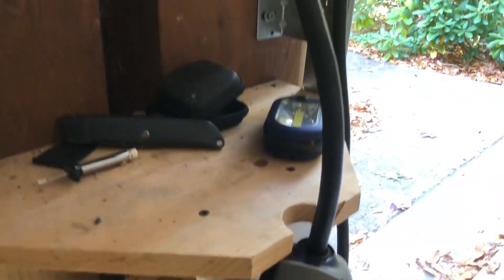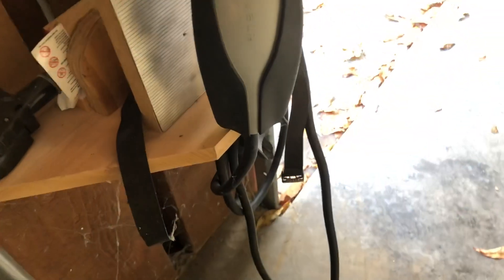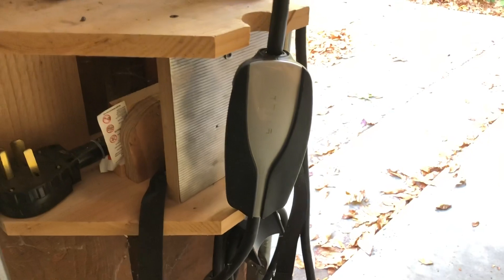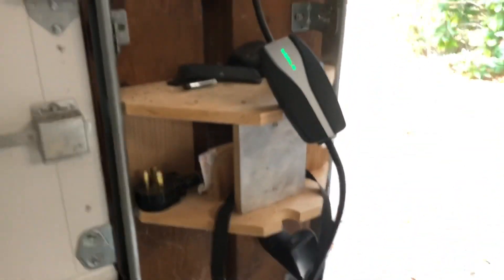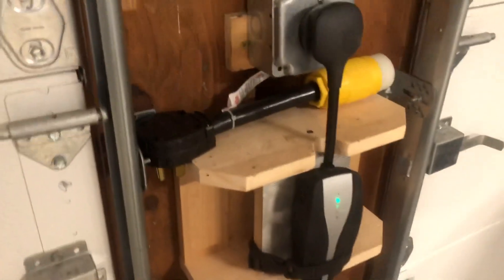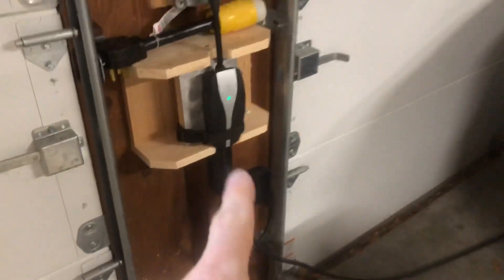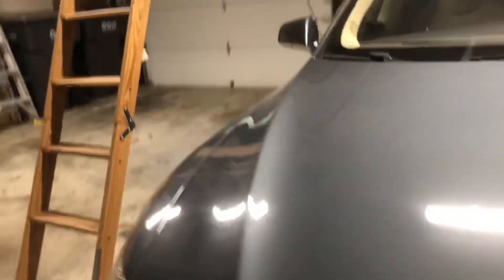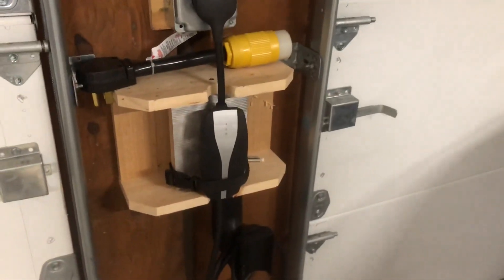My home charger failed! Verifying a broken UMC and changing from Gen 1 to Gen 2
Well, it was bound to happen eventually...

@TeslaPittsburgh on Twitter
@nzcutr on Instagram

NOTE THIS DISCLAIMER: We do not accept any liability for any loss or damage which is incurred from you acting or not acting as a result of listening to any of our videos on any of my channels. This information is for entertainment & educational purposes only. Consult with proper experts or professionals for advice based on your specific situation; don't rely on a YouTube video!